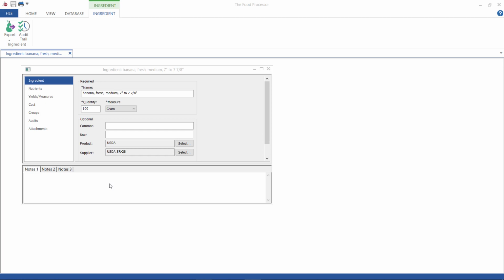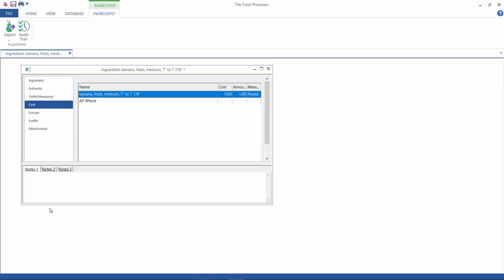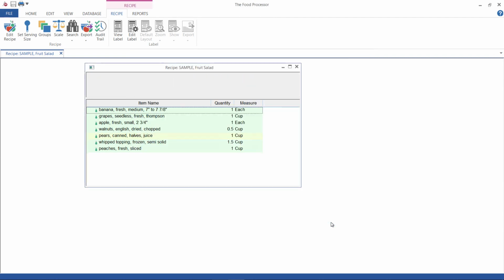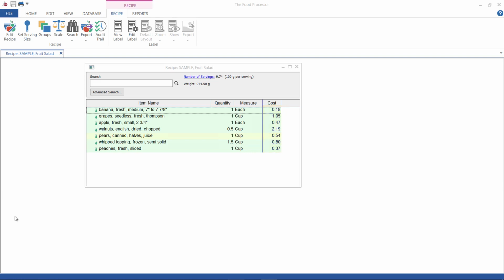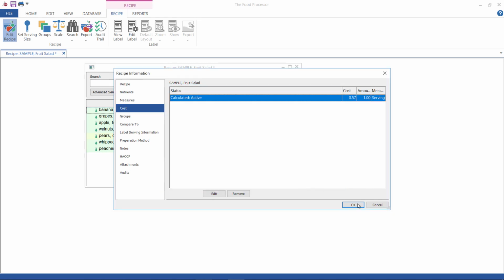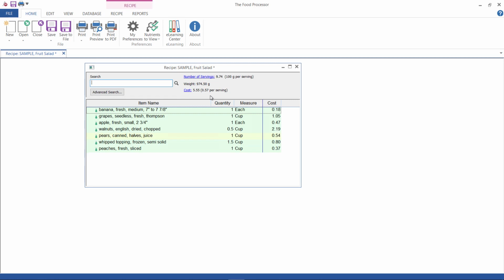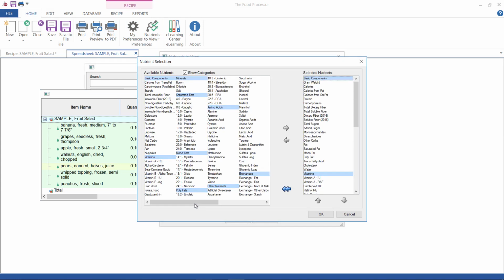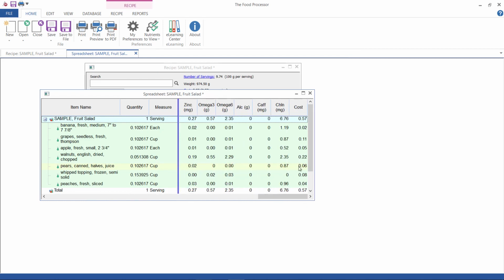Adding Costs to Ingredients and Recipes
You can add costs to your ingredients and Food Processor will calculate the total and per-serving costs of the recipe. You can override the recipe cost, if necessary. This tutorial will show you the steps for entering and viewing costs.